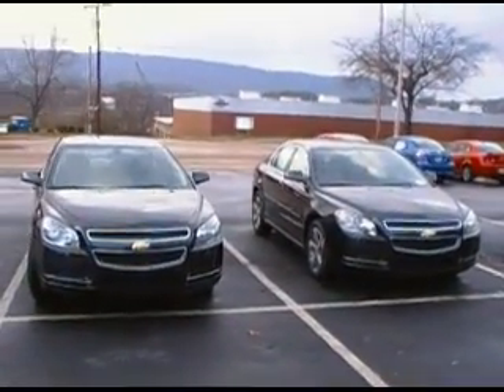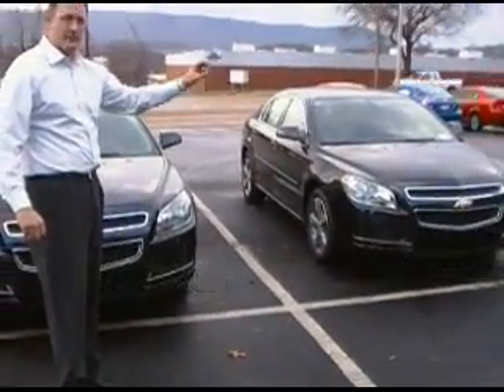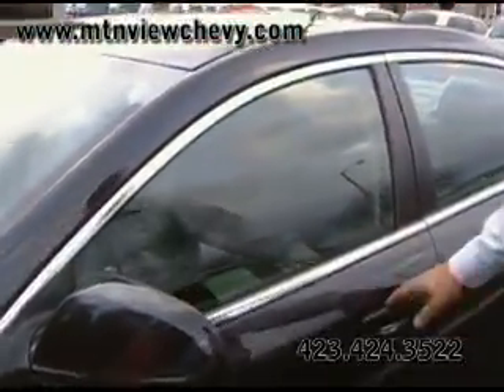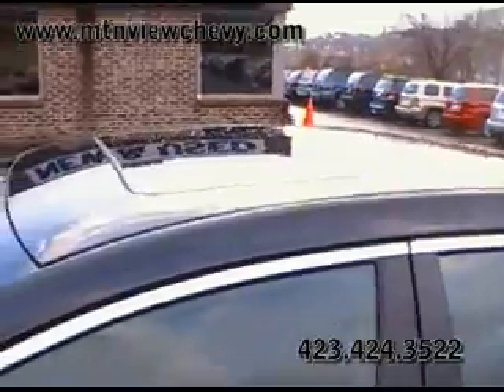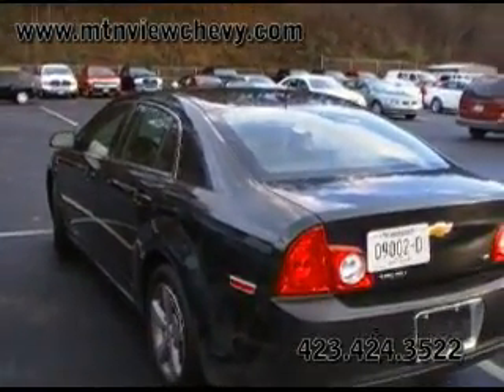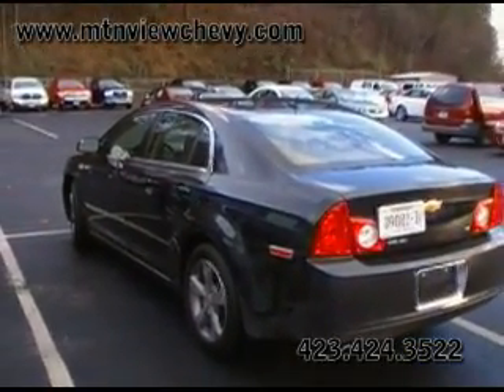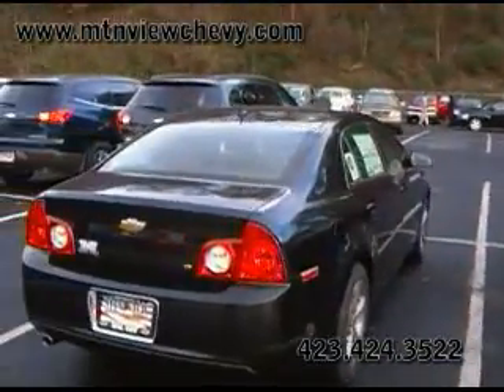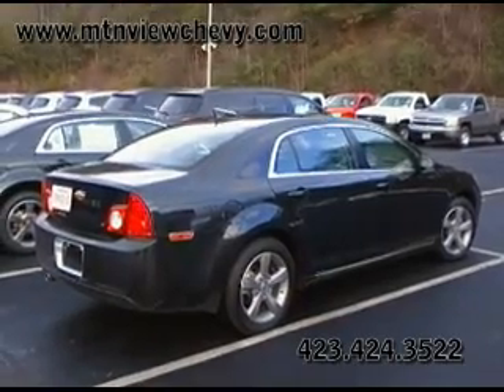2009 Chevy Malibu in Chattanooga at Mtn View Chevrolet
SOLD says buy this 2009, never titled 2009 Malibu which was on display at the 2008 CMA awards in Nashville for $4,000 less than the equivalent "new" Malibu even at Chevy Red Tag Rebates and Pricing.  Call Michael and Trent today for more details . . GM Certify it and you'll have a full 48 month and 48,000 bumper to bumper warranty to go with it.